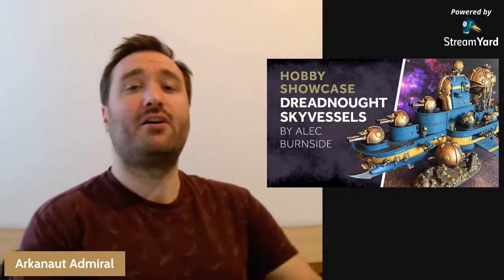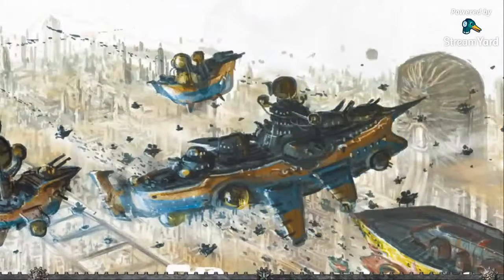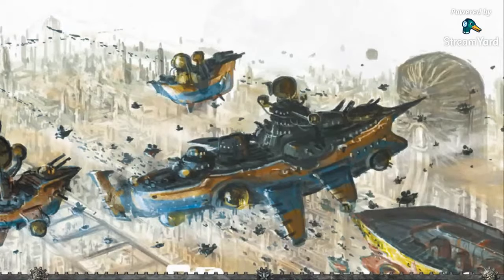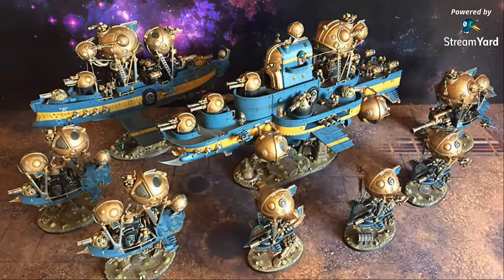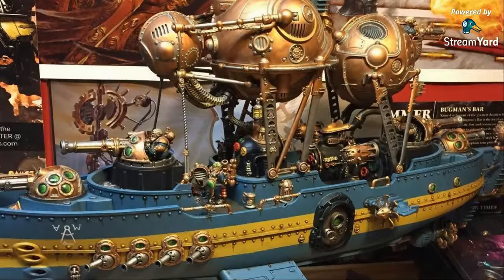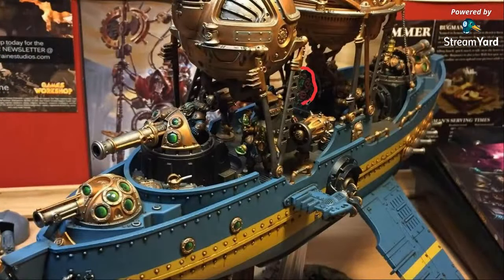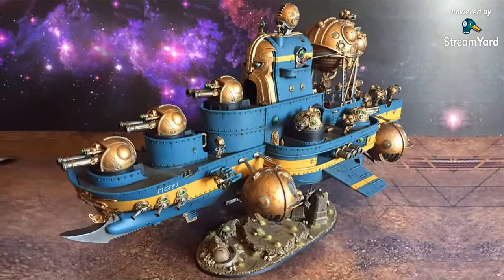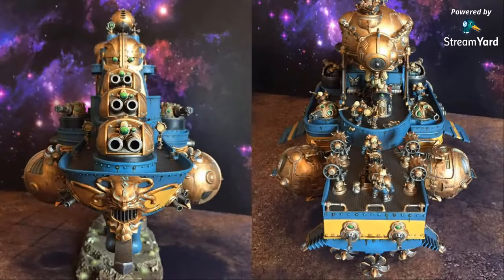Hobby Showcase - Kharadron Overlords Dreadnought Class Skyvessels by Alec Burnside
In this video of our hobby showcase series I show you a couple of dreadnought class Kharadron Overlords ships made by Alec Burnside. These huge skyvessels are made from multiple skyvessel kits and other non-GW kits and plastic card. The smaller ship is based off of 2 frigate kits, 2 ironclad kits and a WWI Japanese battleship. The larger ship was made from 4 ironlclads, 4 frigates and 2 non-GW kits!